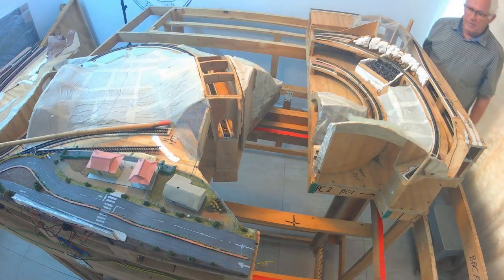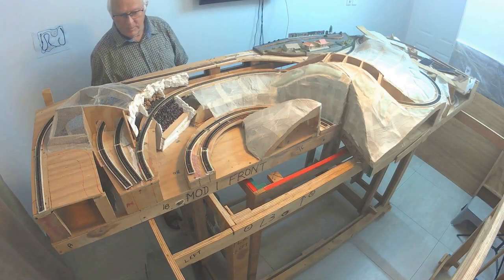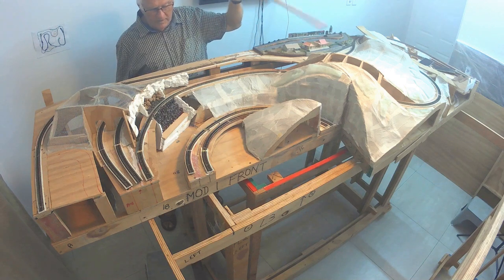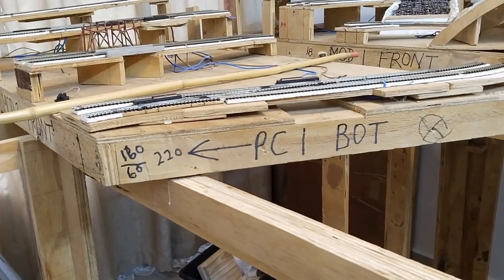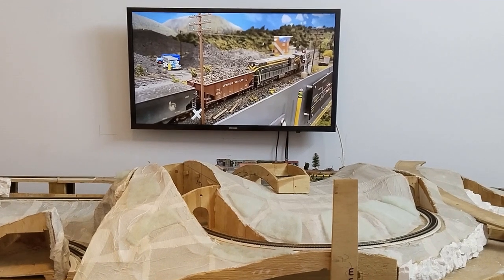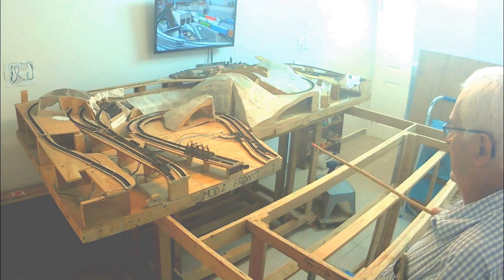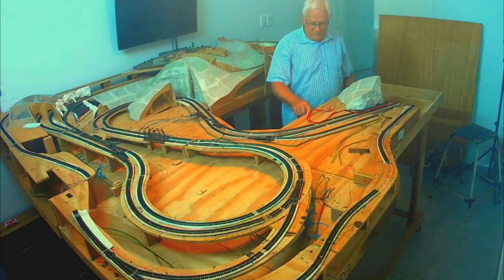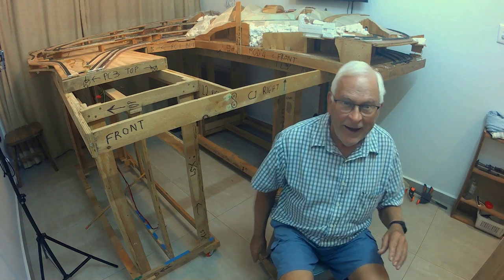Mounting the Modules part 2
another 4 modules added to the layout, leaving only one left.
One gets a glimpse of the hole in the middle.